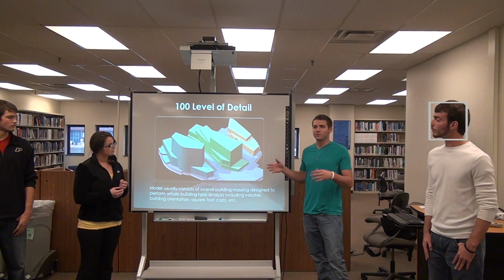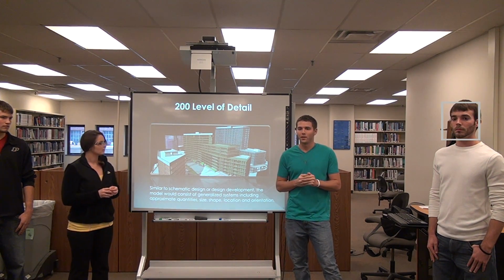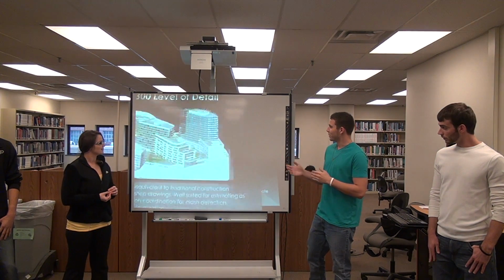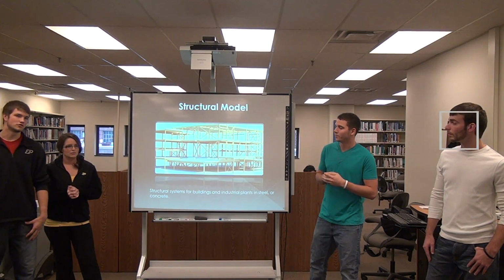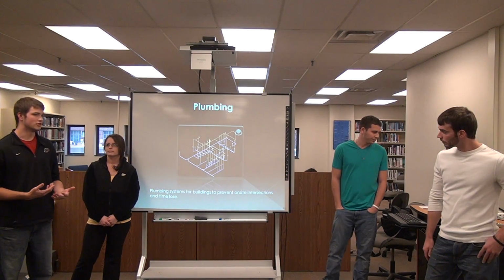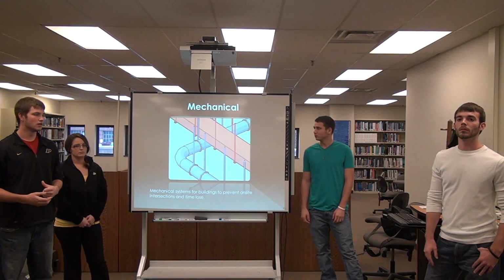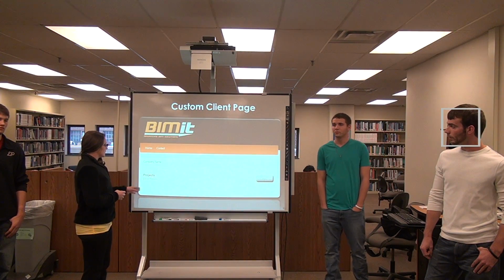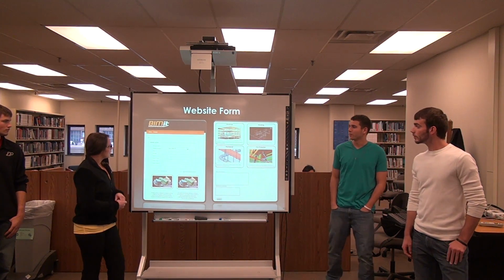CGT 411/450 Pecha Kucha Bimit